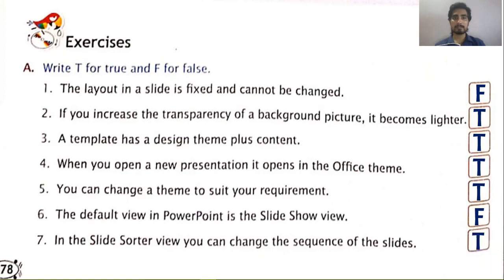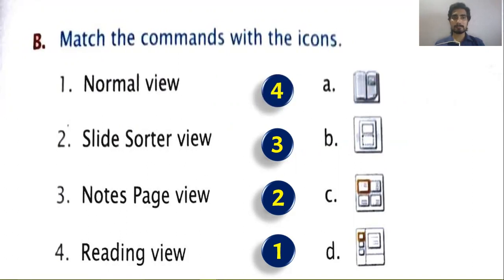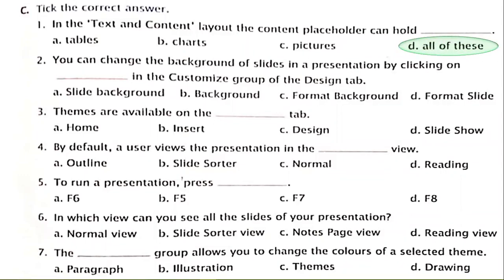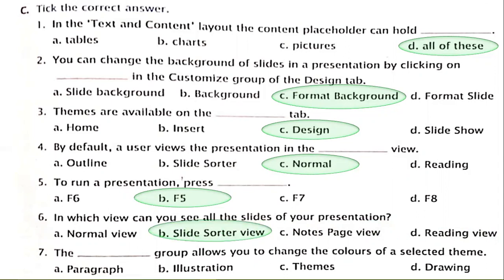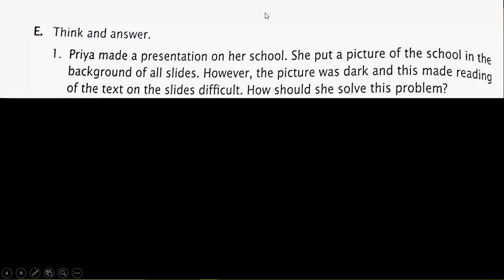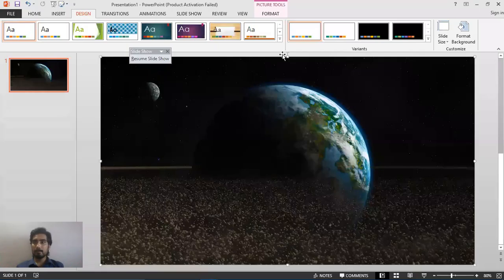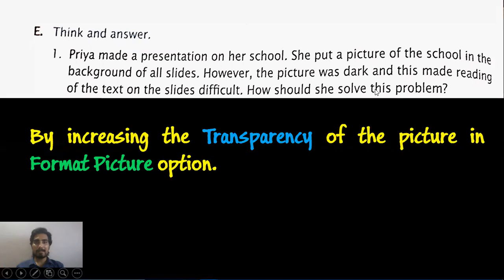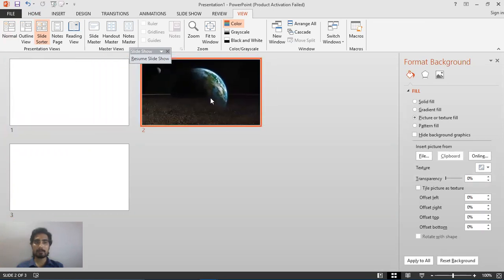Computer Video | STD-5 | Ch-6 | Part-V